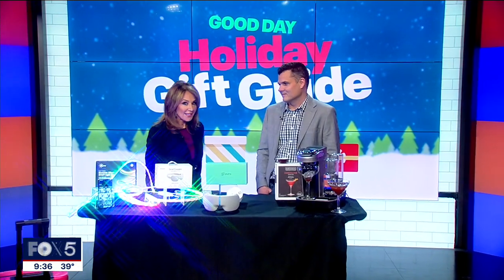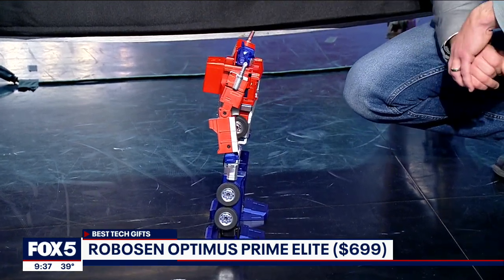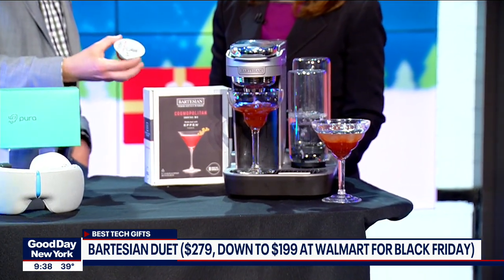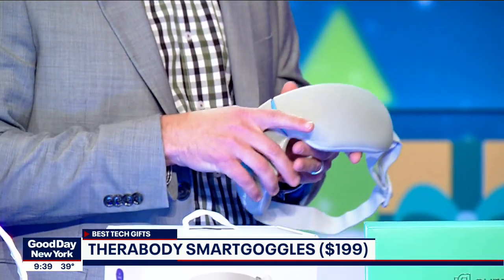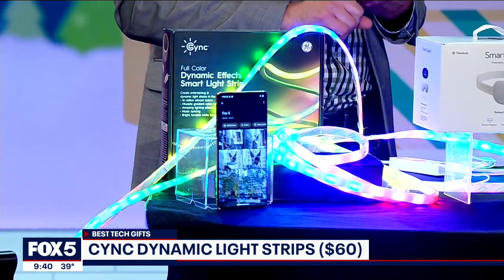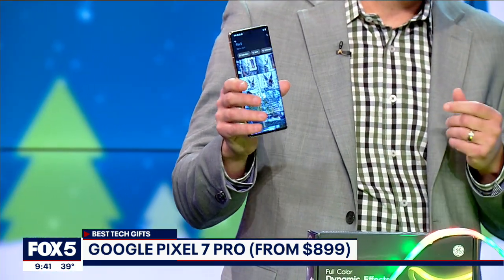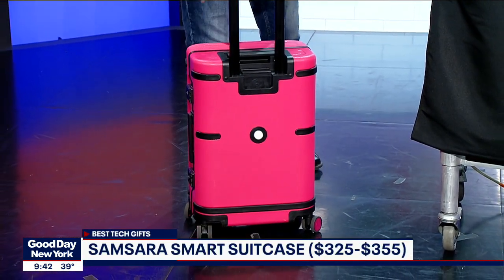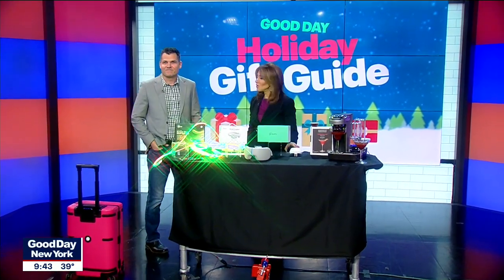Some of the hottest Black Friday gadgets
Tom's Guide Global Editor in Chief Mark Spoonauer has a roundup of gadgets that are likely to be red-hot on Black Friday and this holiday season.